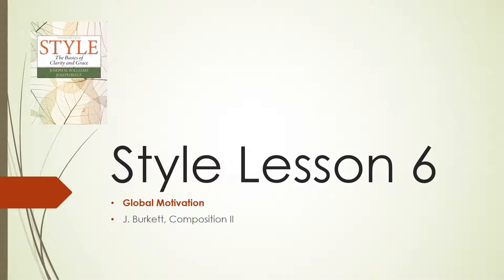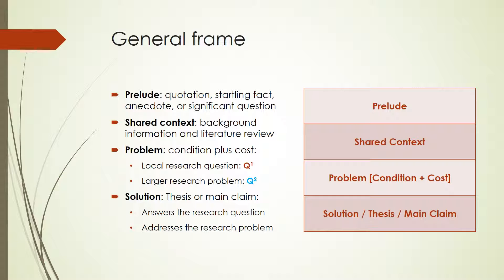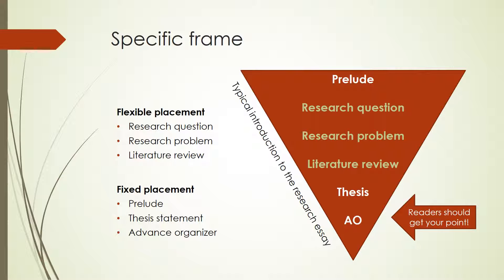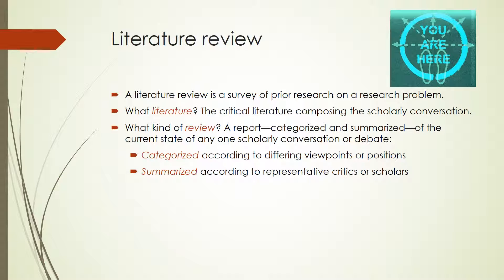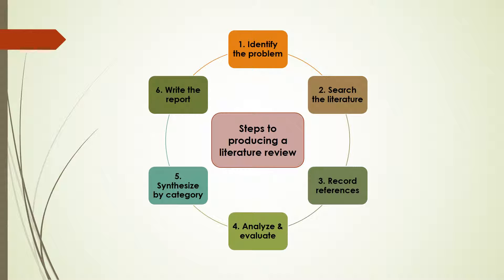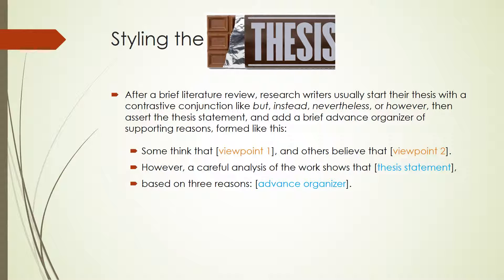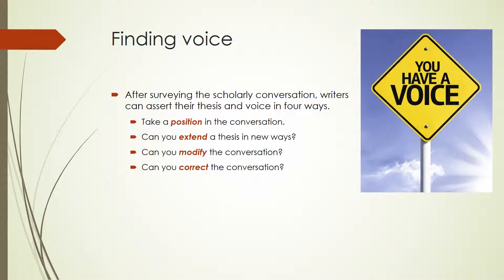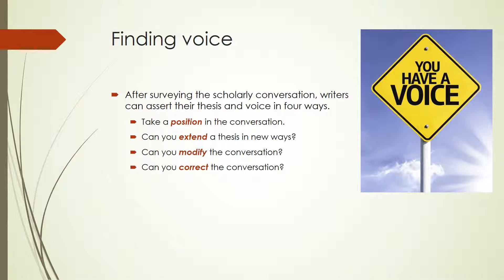Global Motivation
This lesson discusses the structure of motivation and shows how to introduce research essays, frame them for significance, and motivate readers and writers.